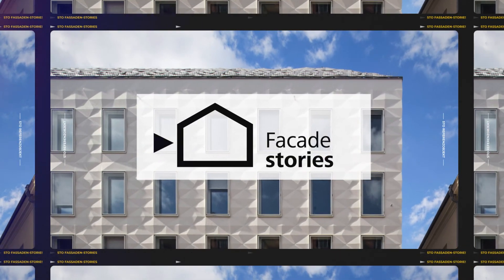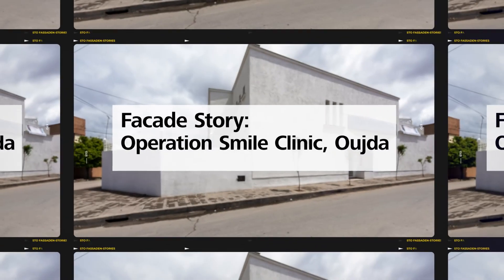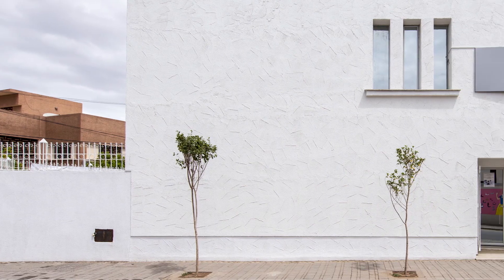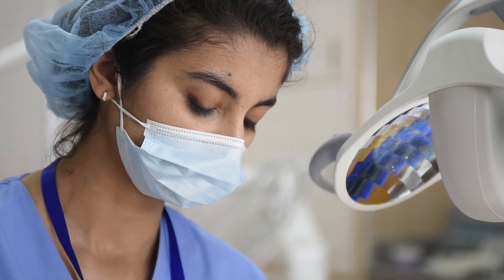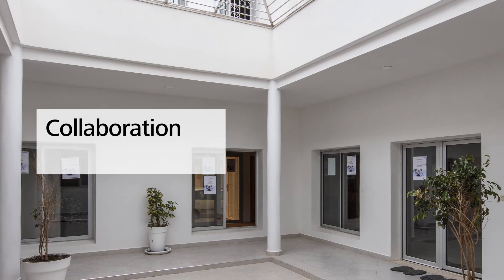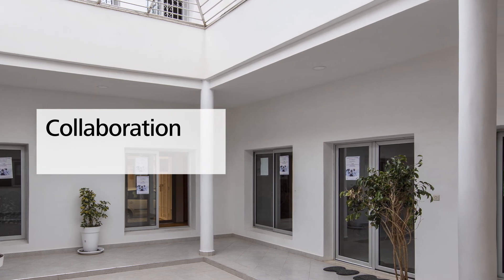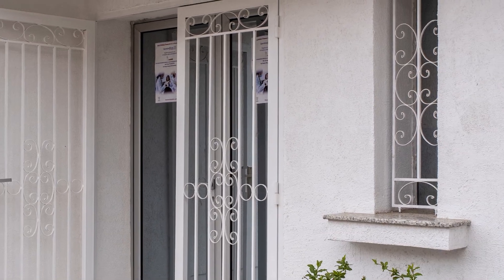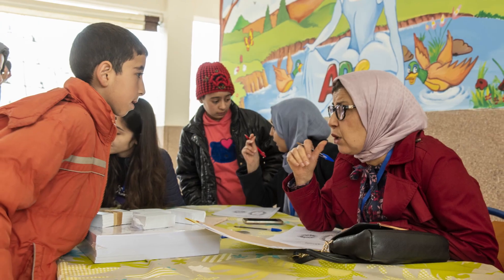Facade Story: Operation Smile Clinic in Oujda, Morocco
Bea Sennewald, Director of Projects at Article 25 presents the recently completed project 'Operation Smile Center' -a clinic for treating children with cleft lip in Oujda, Morocco.
Sto proudly supported the construction of this project providing materials and onsite training to achieve a performing medical facility overcoming highly specific climatic, social and cultural demands.